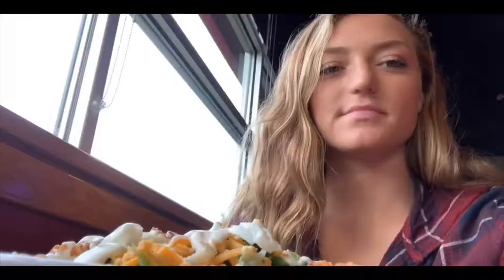Review Vlog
Crispy Chicken Tender Salad